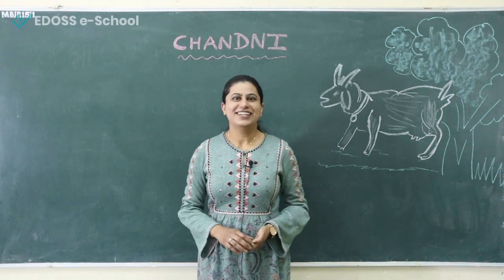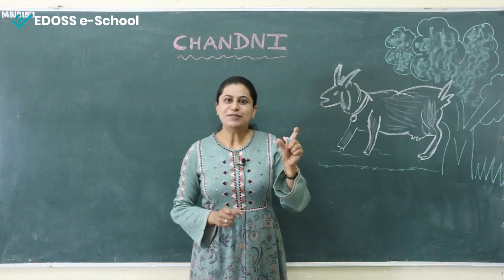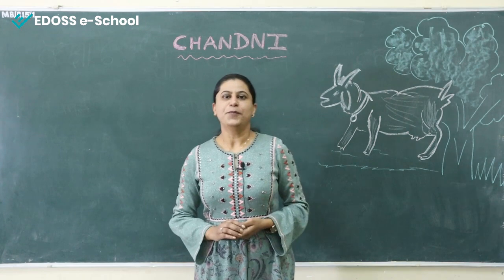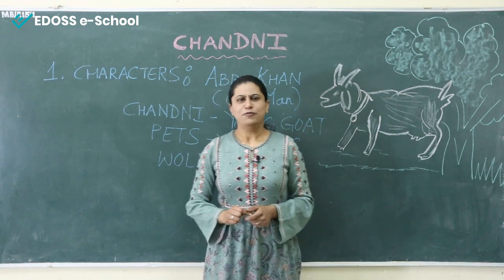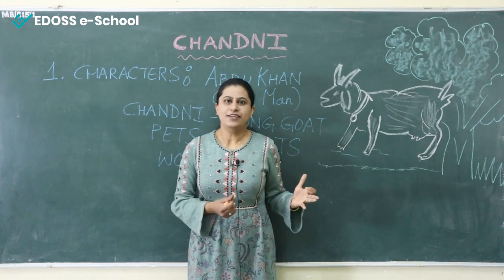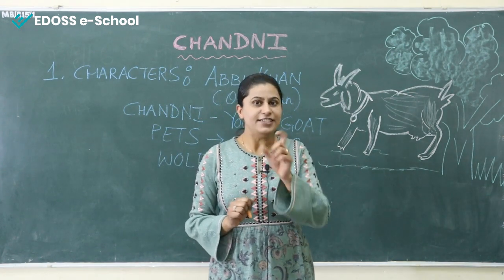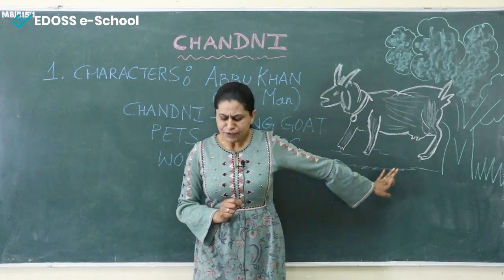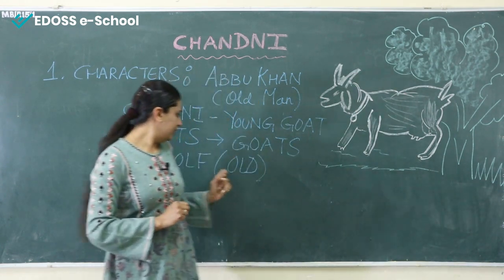Chandni - NCERT - Class VII - English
This is a story about Abbu Khan who kept goats as pets. He treated his pets as his own children. But they left him one by one. He decided to live alone. But later he bought a young goat and named her Chandni which means 'moonlight'.  He narrated the story of other goats to her. She also wished to go to the hills. Abbu Khan tried to convince her the reality of death in the hills. The story ended with a fight between the wolf and Chandni. Thus the story highlights the struggle of freedom.